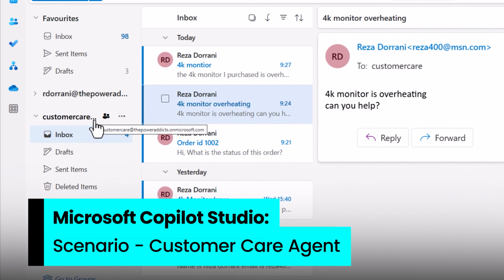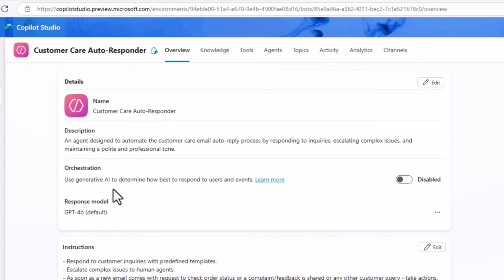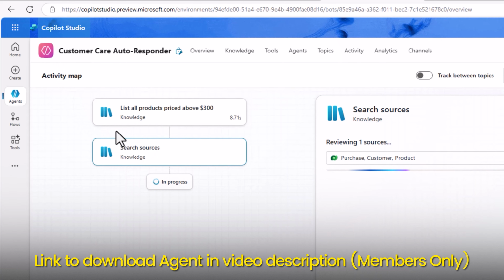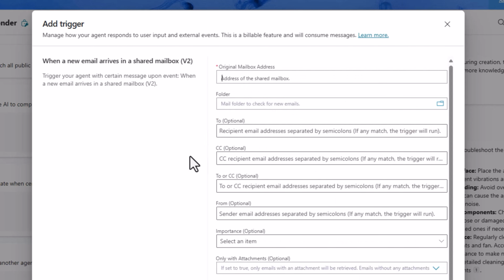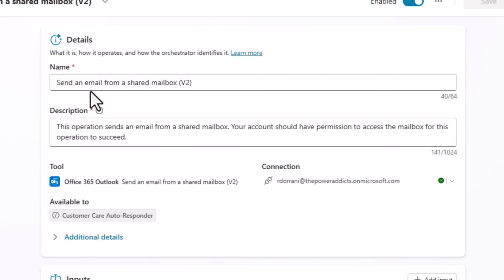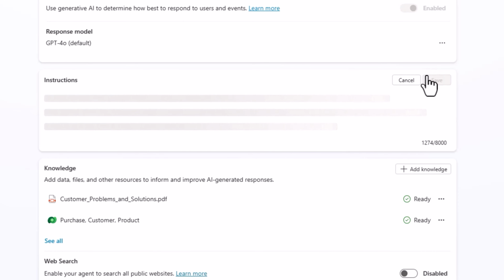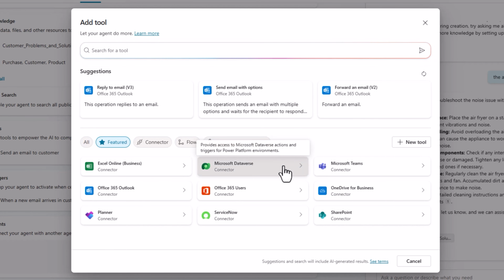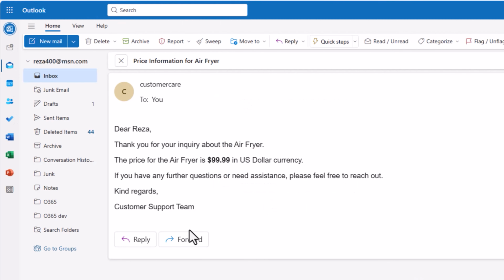How to Build an Autonomous Agent in Copilot Studio (Step-by-Step Tutorial)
Learn how to build a fully autonomous agent in Microsoft Copilot Studio!
In this beginner-friendly tutorial, I’ll walk you through the step-by-step process of creating an intelligent customer care agent that automatically responds to emails, shares product information, and logs customer feedback — all powered by autonomous triggers and generative orchestration.

💡 What You’ll Learn:
Core components of an autonomous agent
How to configure triggers, tools, knowledge, and instructions in Copilot Studio
Real-world use case: a customer support agent that runs entirely on autopilot
How to connect shared mailboxes and build agents that take real-time actions

⚙️ Whether you're exploring AI-powered automation or looking to streamline business workflows, this tutorial will help you unlock the full potential of Microsoft Copilot Studio's autonomous agents.

📌 Timestamps:
0:00 Introduction to building Autonomous Agents in Copilot Studio
0:31 Microsoft Copilot Studio: Scenario - Customer Care Agent
1:59 How to Build Autonomous Agents in Microsoft Copilot Studio
3:55 Use Generative Orchestration for Agent
5:26 Add Knowledge sources to Agent
9:25 Add Trigger to agent to make your agent autonomous
13:05 Add Tools to agent: Take actions
16:11 Add Instructions to Copilot Studio Agent
20:49 Add Tool to add data to Dataverse Table

⬇️ Download Autonomous Agent shown in video